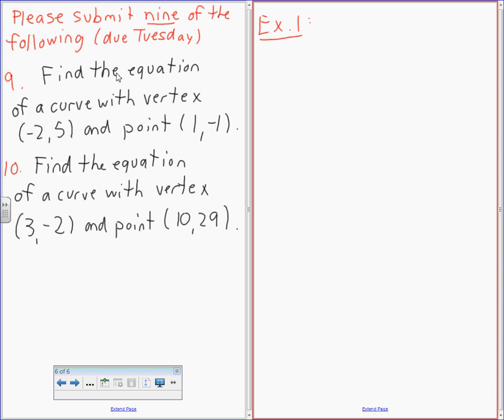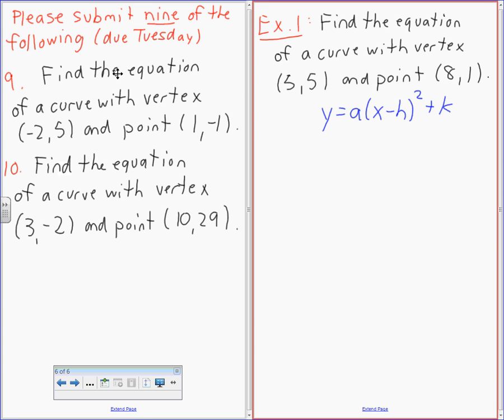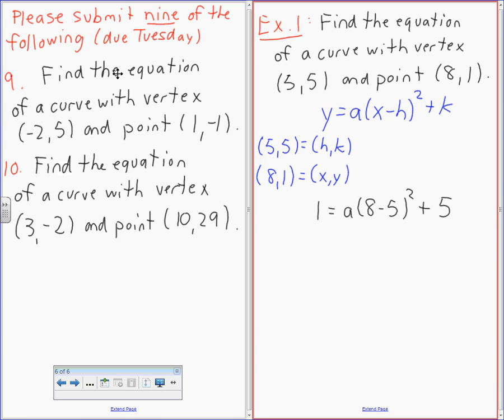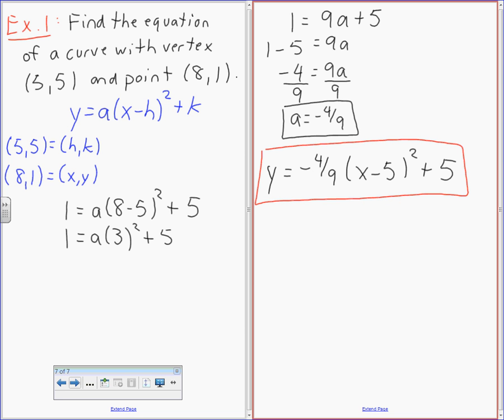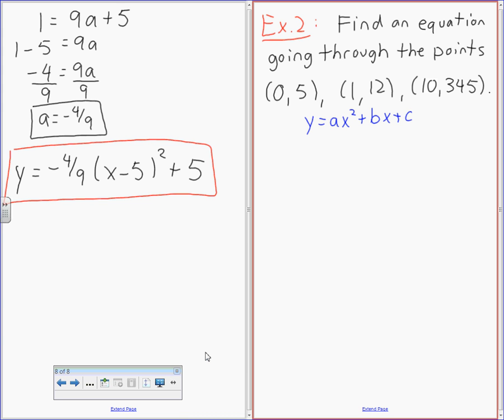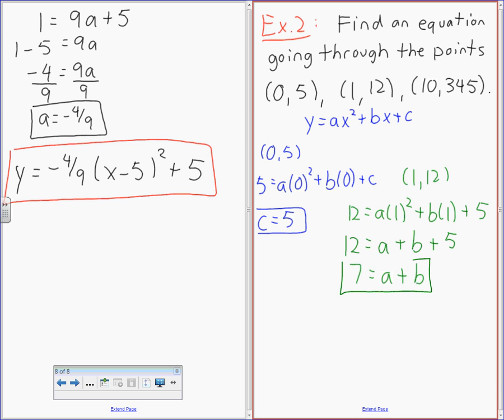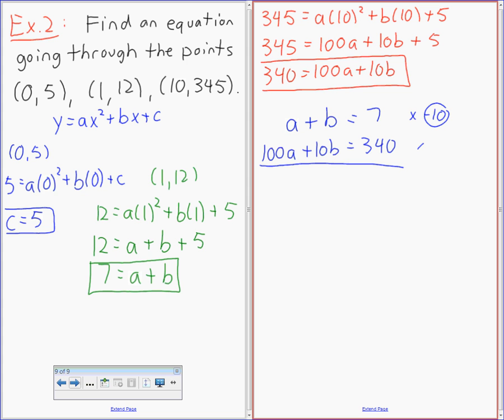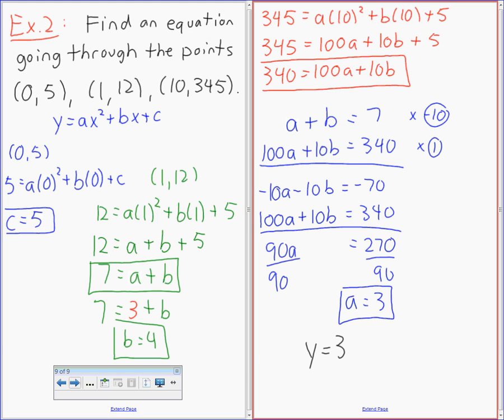MPM2D - Review of Quadratic Wordblems - Part 2 of 3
My May 1st, 2015 lesson reviewing the unit for quadratic word problems